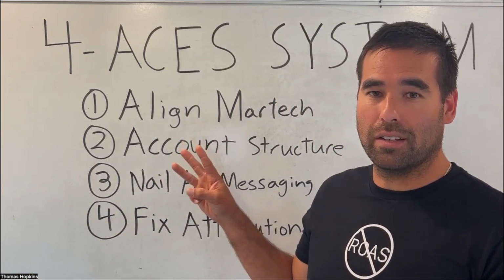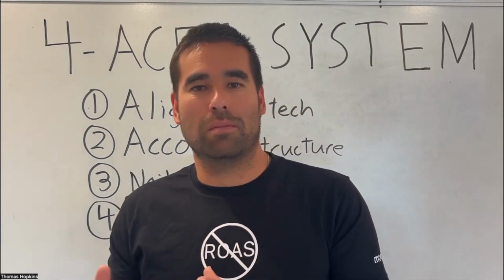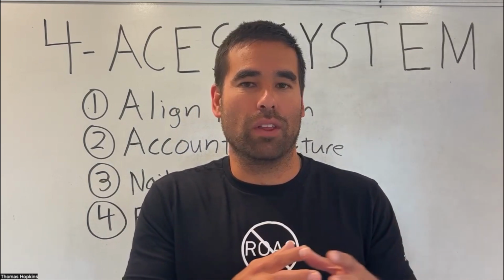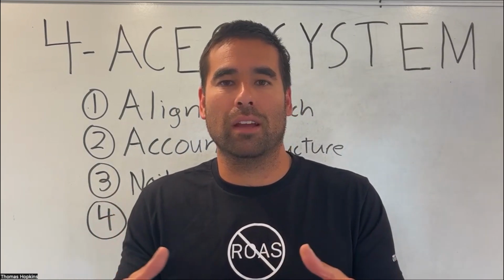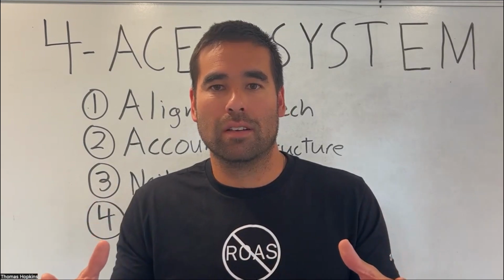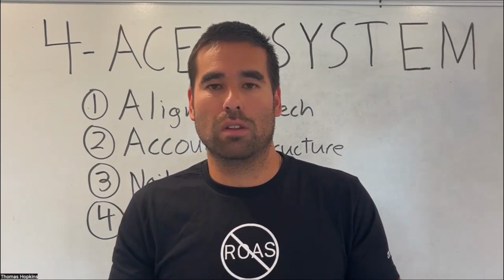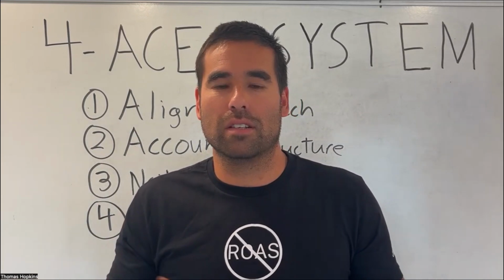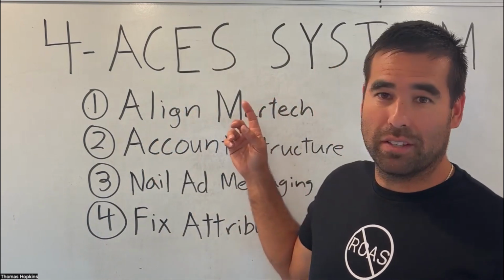Video From Thomas Hopkins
Growthops 4-Aces System